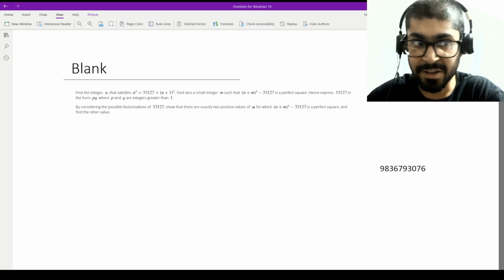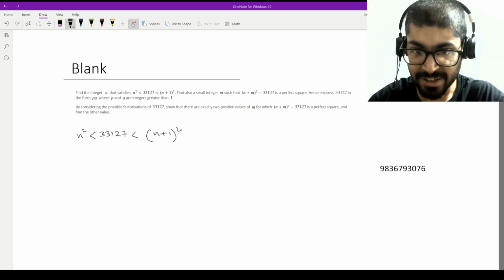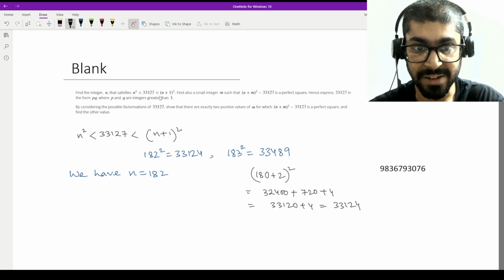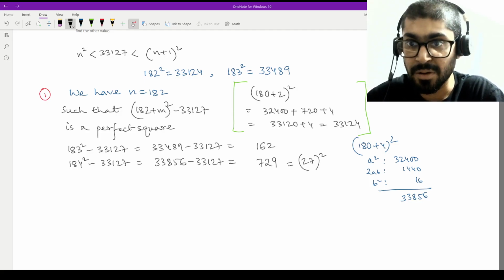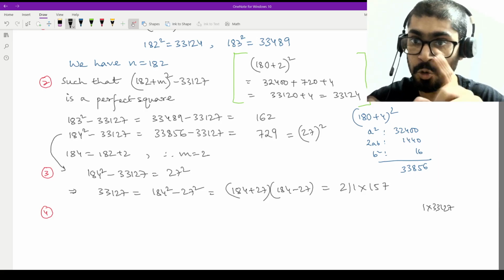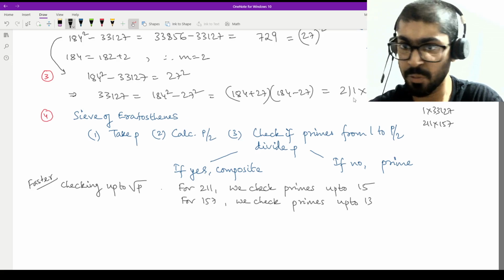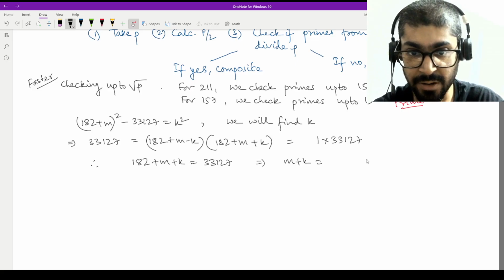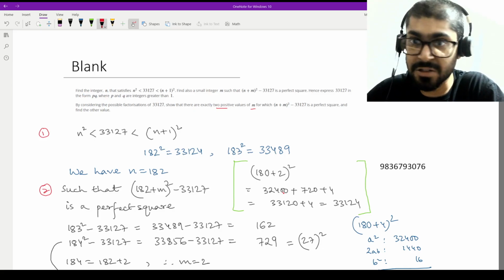STEP PYQ 6 Analysis: Unlock Key Insights for 2024 Exam Success | Must Watch!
Welcome to the STEP PYQ 6 analysis for the 2024 exam! In this video, we dive deep into one of the most crucial questions from the STEP exam, providing you with a comprehensive breakdown and expert strategies to tackle similar questions. Whether you're a student preparing for STEP or any related competitive exam, this analysis will provide valuable insights that can elevate your preparation to the next level.

Why is STEP PYQ 6 Important? STEP (Science & Technology Entrance Paper) is a highly competitive exam, and analyzing previous year questions (PYQ) is essential to understanding the exam pattern, important topics, and the kind of questions that might appear in the upcoming exams. STEP PYQ 6 is no exception, and breaking it down will help you sharpen your skills, improve your time management, and increase your chances of acing the exam.

What’s Covered in This Video? In this video, we cover:

Detailed Breakdown: Step-by-step explanation of STEP PYQ 6, ensuring you understand the approach to solve each section efficiently.
Key Concepts and Strategies: Discover the underlying concepts, formulas, and tricks that will help you tackle similar problems.
Mistakes to Avoid: Learn common pitfalls and mistakes to avoid while solving complex questions.
Time Management Tips: Master the art of solving complex questions under time pressure, a crucial skill for any competitive exam.
Expert Tips for Success: Learn tips and strategies shared by Sourav Sir, who has years of experience guiding students to success in competitive exams.
Why Choose SOURAV SIR’S CLASSES? At Sourav Sir’s Classes, we focus on providing a structured and thorough preparation plan for all our students. Here’s why our coaching stands out:

Experienced Faculty: Sourav Sir, with his vast experience in coaching students for competitive exams, provides expert guidance on every aspect of the exam.
Personalized Attention: We believe every student has unique needs. Our coaching is tailored to focus on individual strengths and weaknesses.
Comprehensive Study Material: We provide comprehensive, well-structured study materials that cover all topics in depth, ensuring that you are fully prepared for any question type.
Doubt Clarification Sessions: Our students have access to regular doubt-solving sessions, ensuring that all concepts are crystal clear.
Mock Tests & Practice Papers: Regular mock tests and practice papers to simulate real exam conditions and help students get accustomed to the exam format.
Strategic Coaching: We don’t just focus on content; we focus on how to approach the exam strategically for maximum success.
Proven Track Record: Our students consistently perform well in their exams, thanks to the rigorous training and personalized approach we offer.
Contact Us for More Information If you’re looking to take your STEP exam preparation to the next level, Sourav Sir’s Classes is here to guide you every step of the way. Get in touch with us today to learn more about our coaching programs and start your journey towards exam success!

This detailed breakdown of STEP PYQ 6 will give you an edge in the 2024 exam. Make sure you watch till the end to get all the valuable insights and strategies that can make a big difference in your preparation!